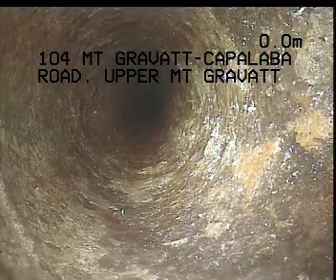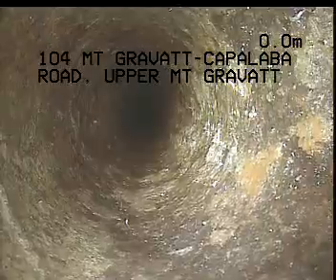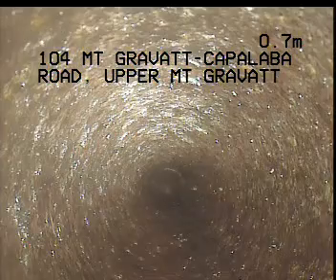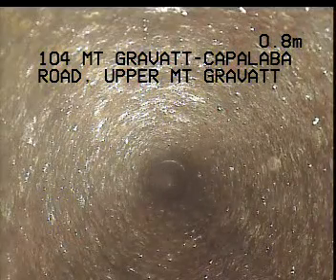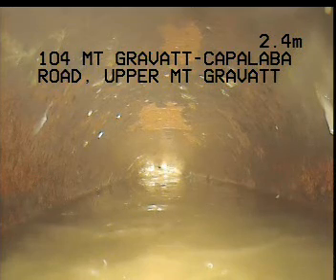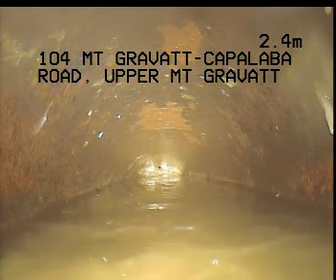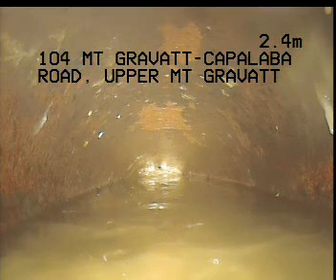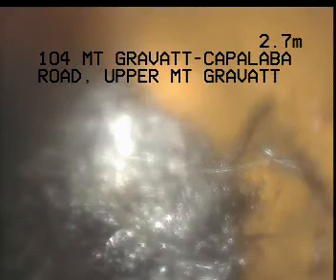Mt Gravatt Cap Rd 104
CCTV drain inspection of sewer line.